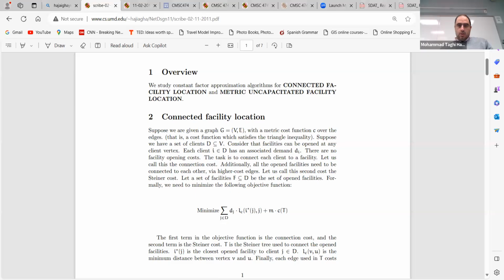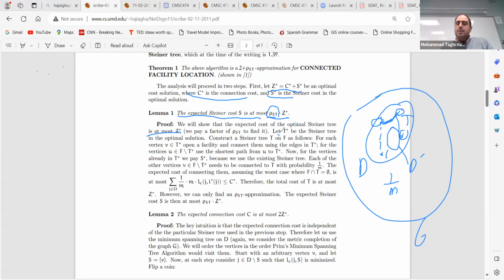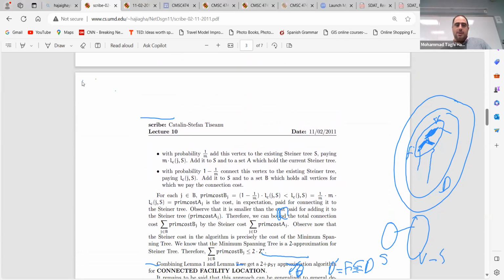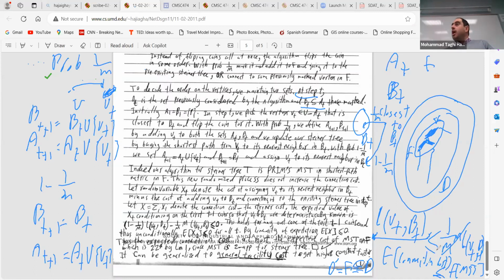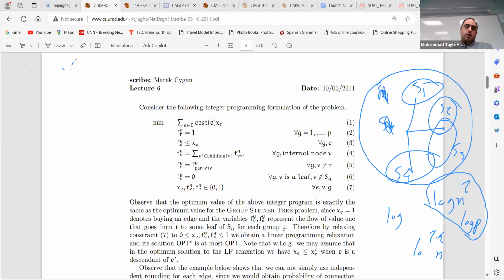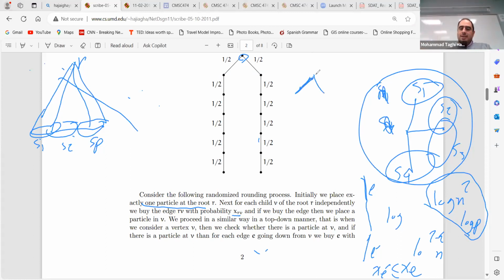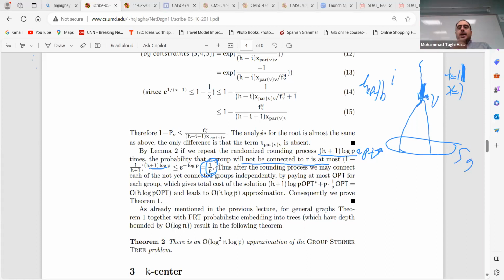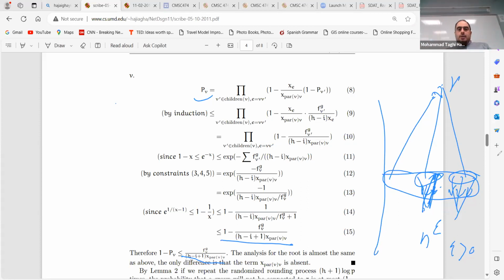Lesson 21: Network Algorithms and Approximations by Mohammad Hajiaghayi:Con Facility & Group Steiner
In this session we talk about two beautiful randomized algorithms for connected facility location and group Steiner tree.